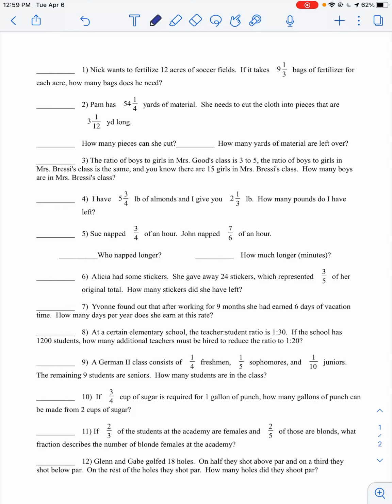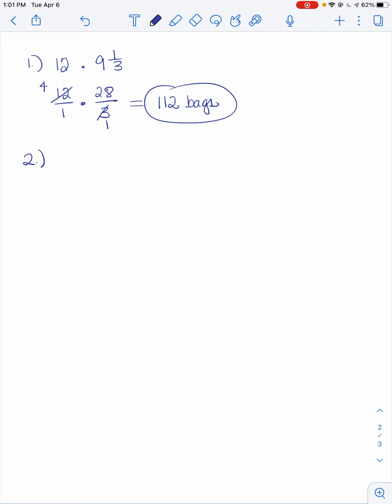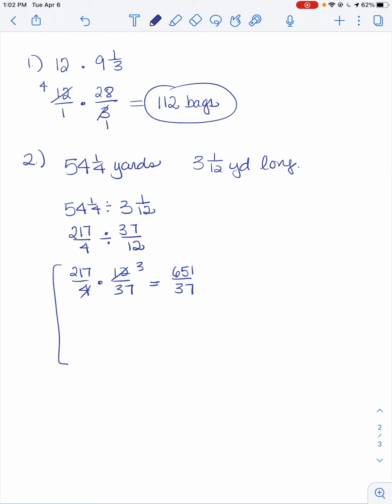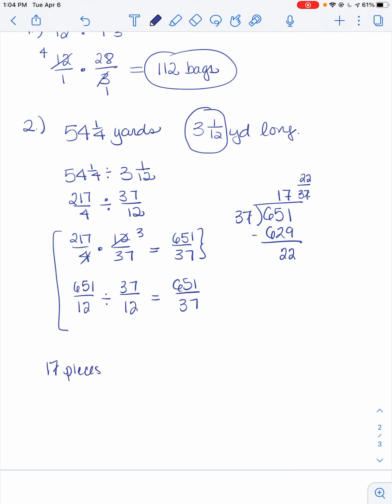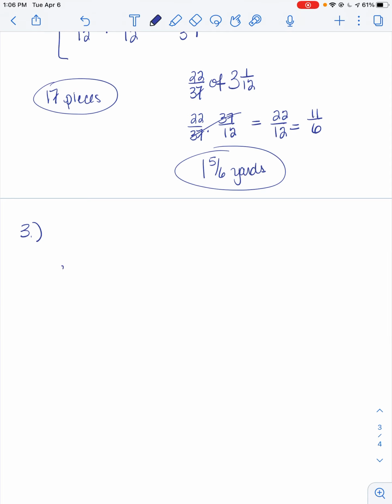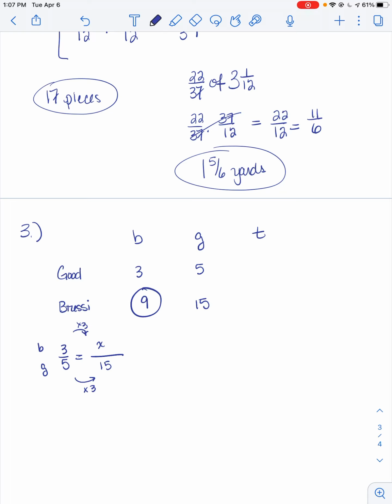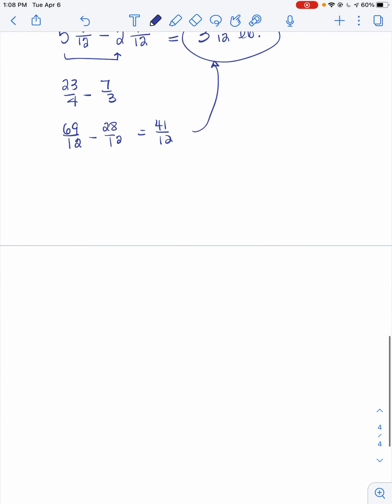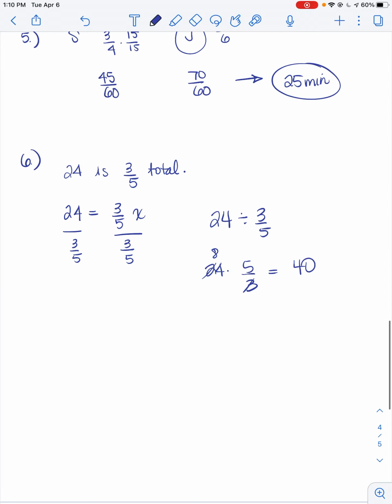113 Fraction Worksheet Part 1